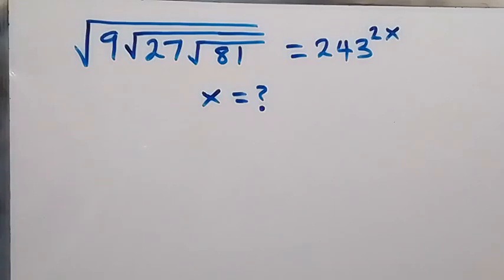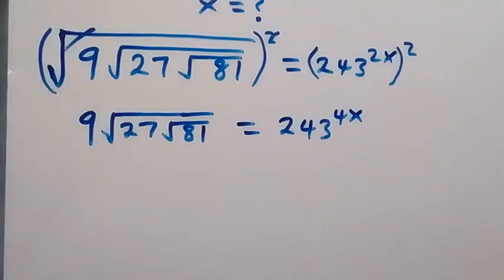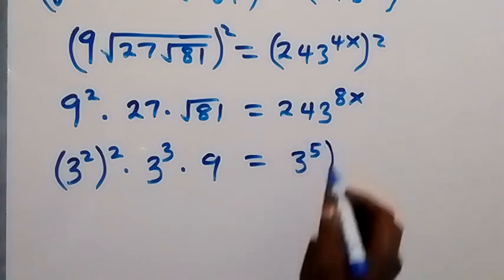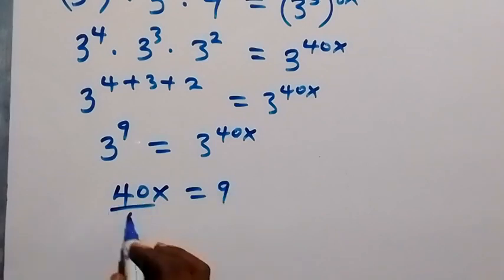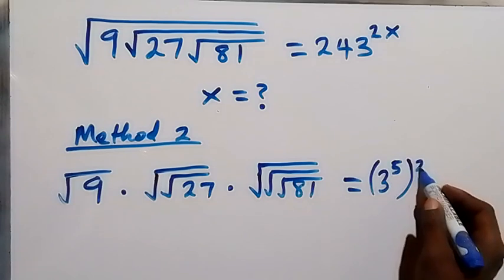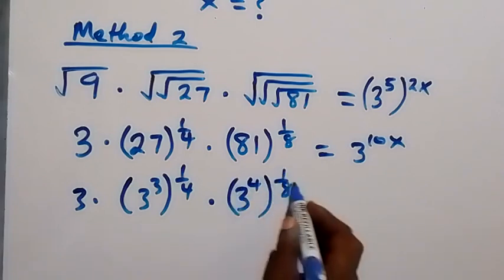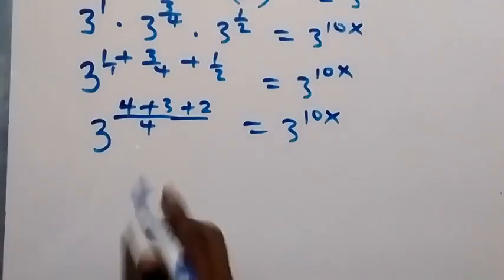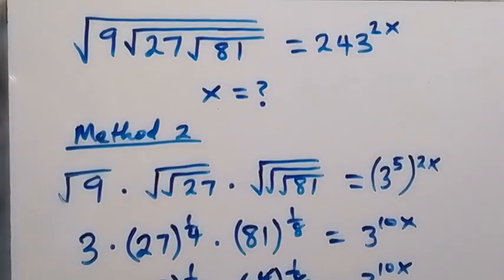Nice Square Root Simplification | Math Olympiad